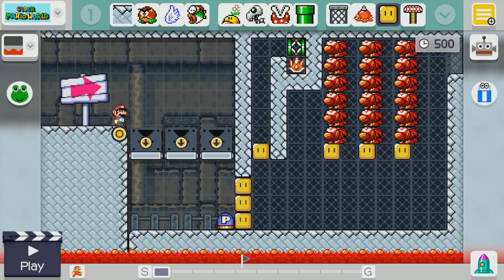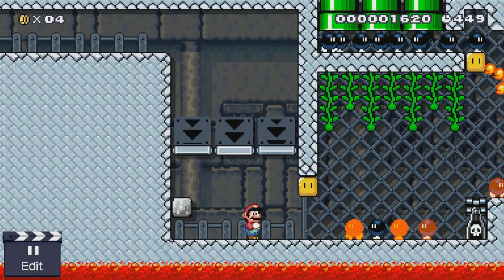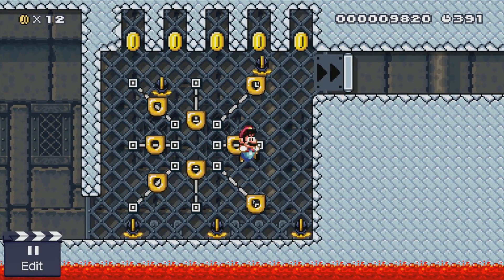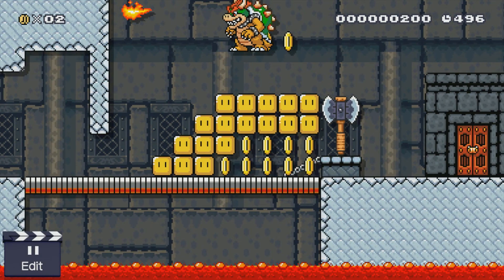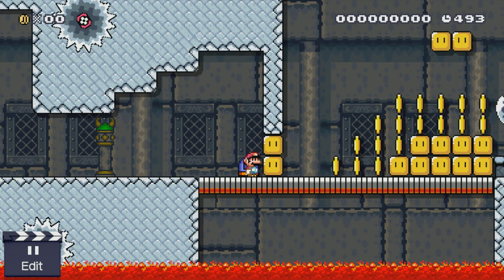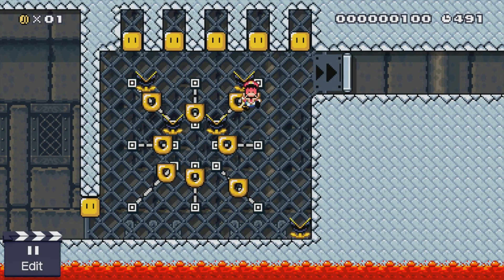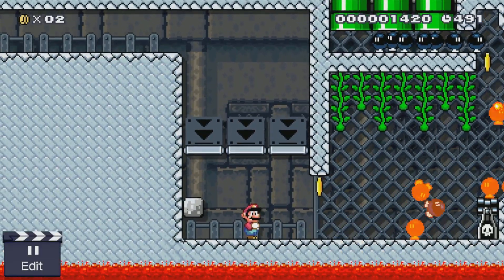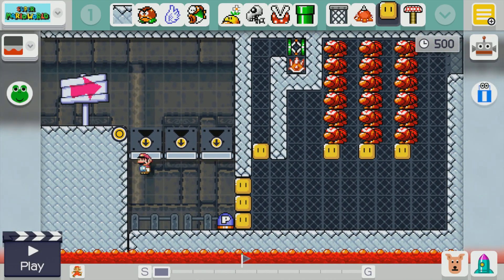Mario Maker Ep 14: AGDQ Killbox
My level from the AGDQ 4v4 Mario Maker blind race.